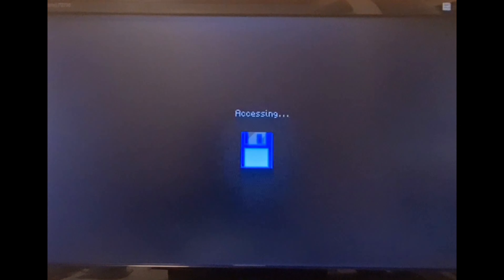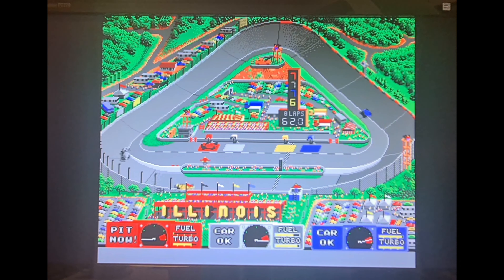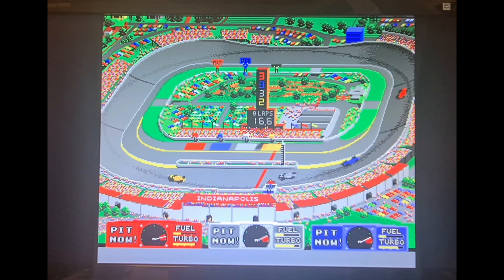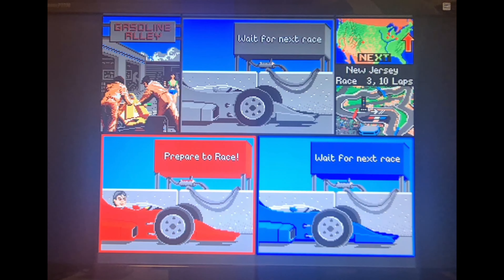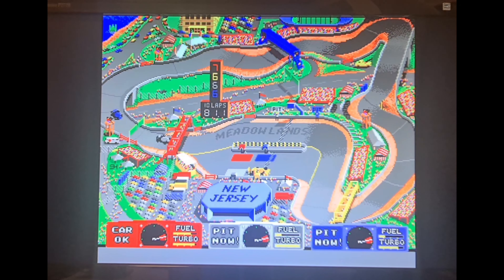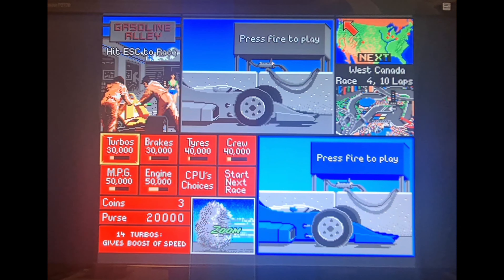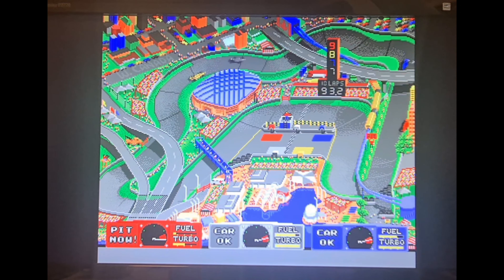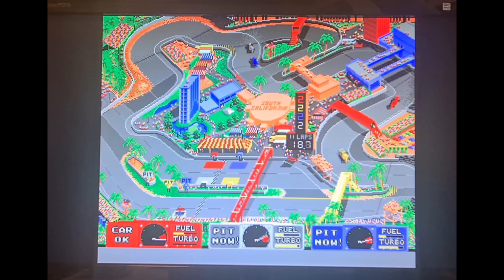Indy Heat - on the Amiga 500